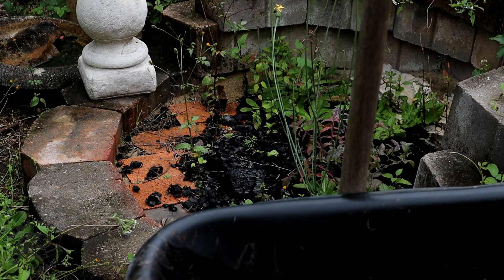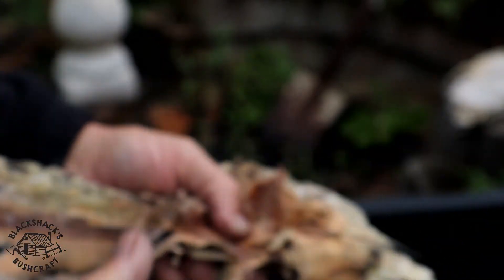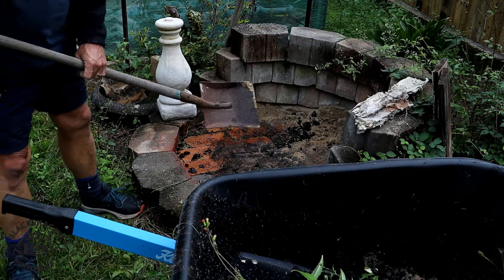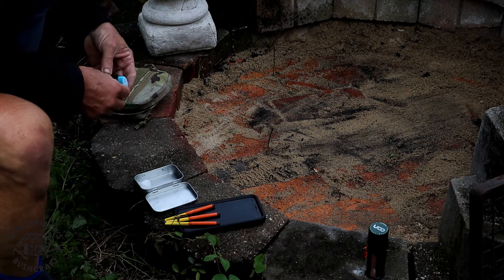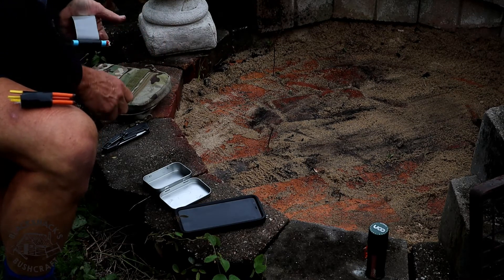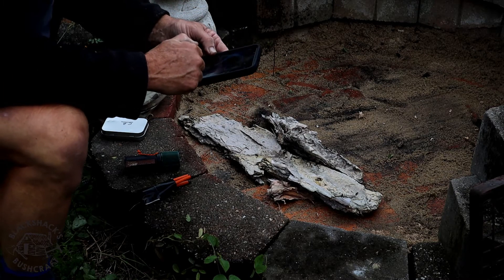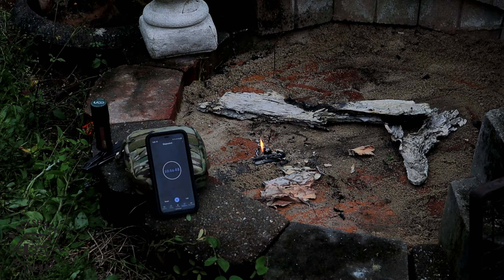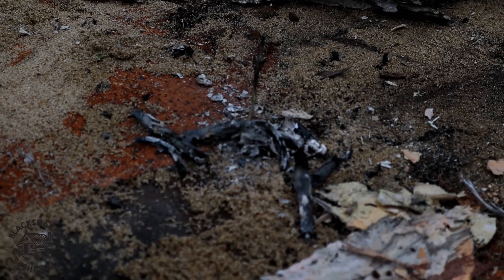Fire Pit clean out | Supermatch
There are quite a few videos of how to make what is commonly refered to as a "supermatch". This is how I make my version.